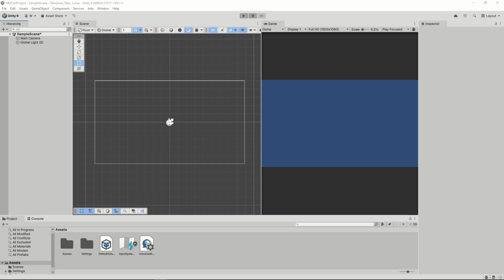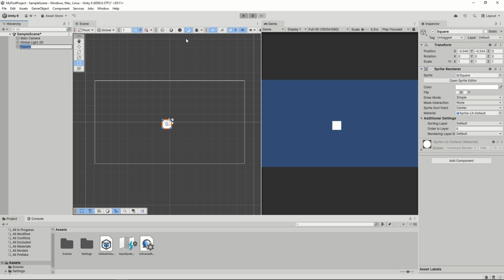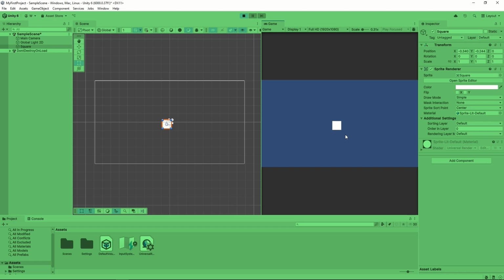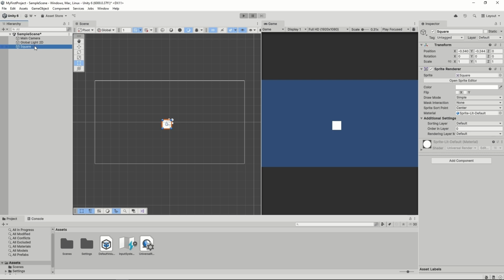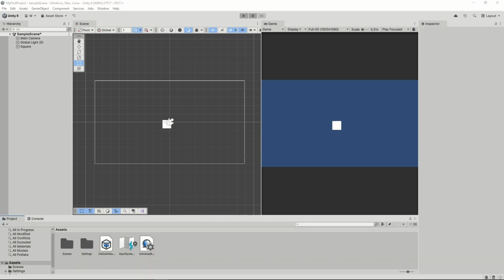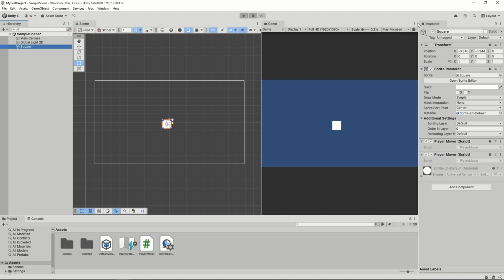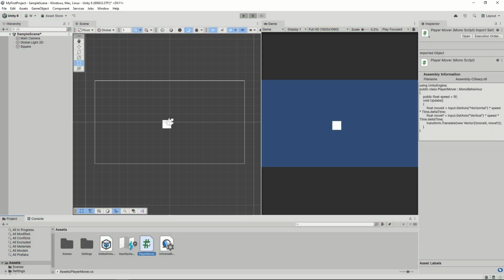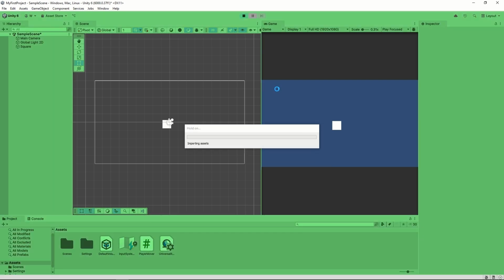Unity Editor Basics (Part 1) – Essential Beginner Guide!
🎮 Unity Editor Basics (Part 1) – Get Started! 🚀

New to Unity? In this first part of our Unity Editor Basics series, I'll walk you through the core features of the Unity interface! 🛠️

🔹 Understanding the Scene & Game View
🔹 Hierarchy, Inspector & Project Window Explained
🔹 Navigating the Unity Workspace

Perfect for beginners who want to start creating games! 🎮🔥 Watch now & level up your Unity skills!